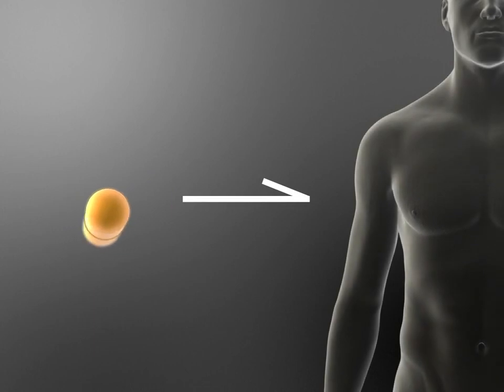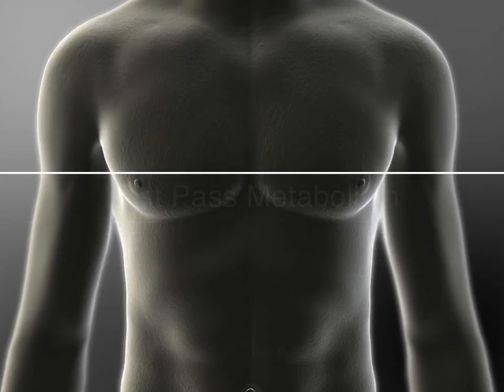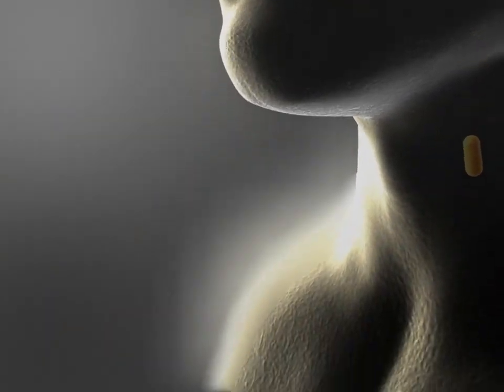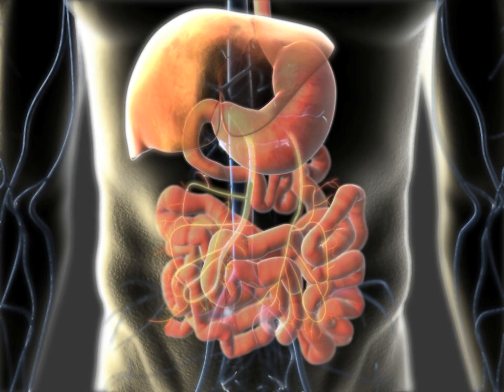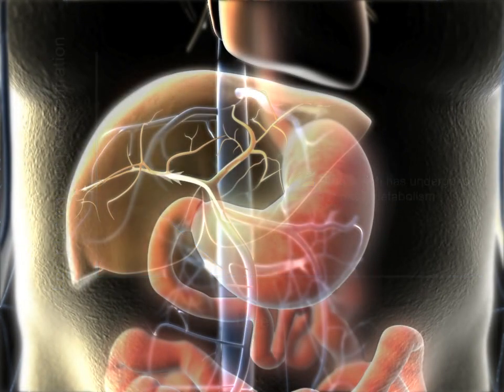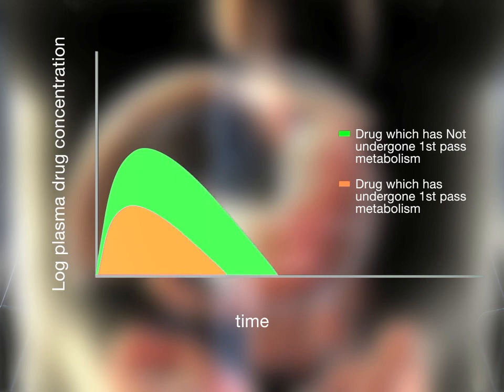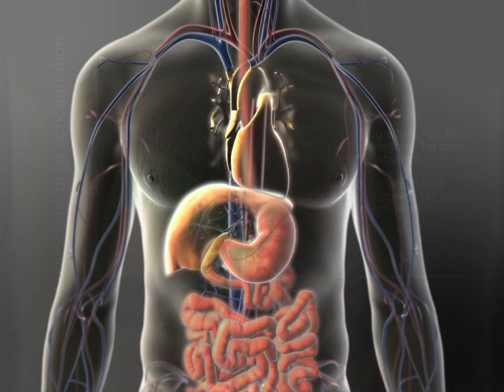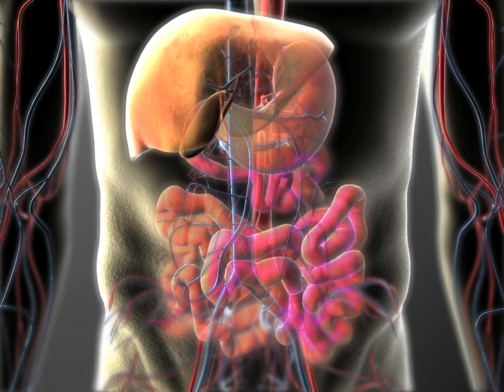First Pass Metabolism and Enterohepatic Reserviors